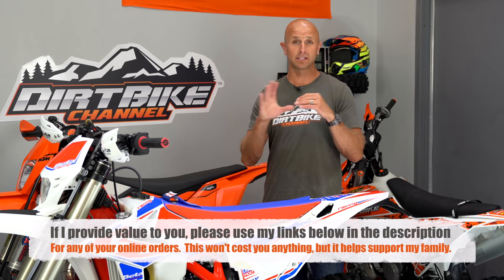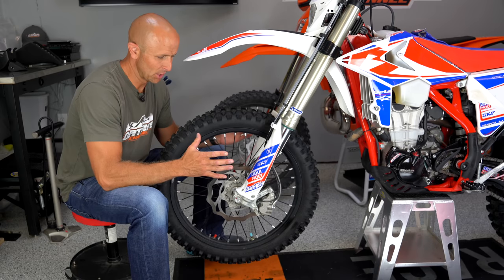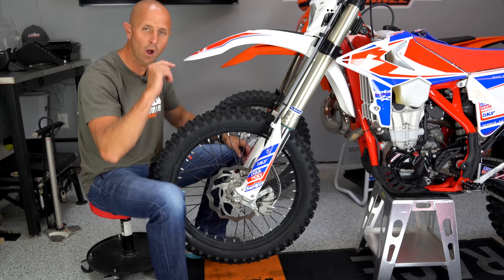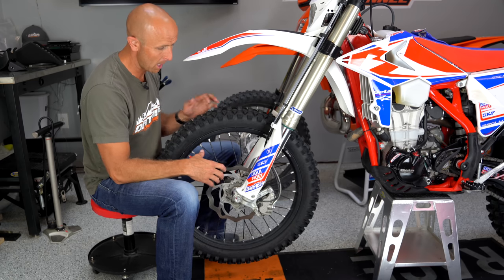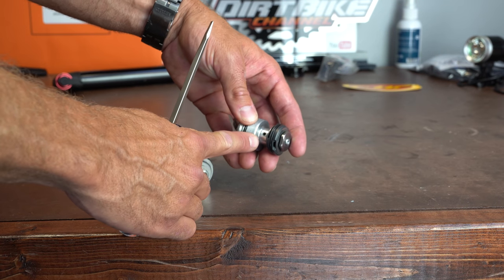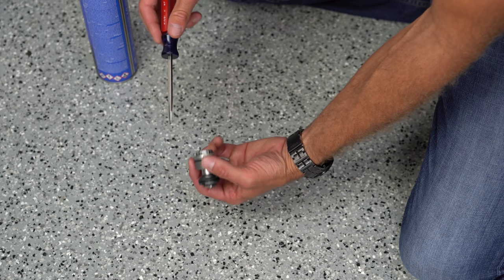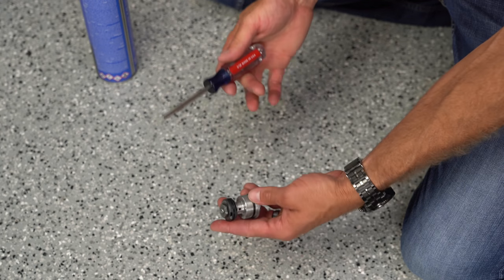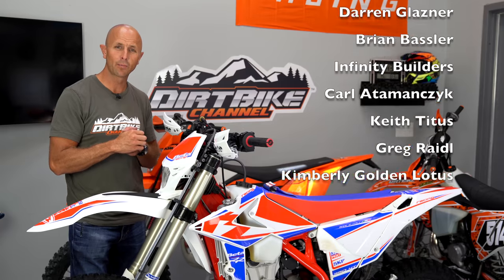Suspension 101 | What Are Clickers and HOW do they WORK???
I get questions about suspension and clickers from time to time, so here we go with a video on it.

Here is the link for the Trig Pre Load Adjuster from Rocky Mountain ATV/MC